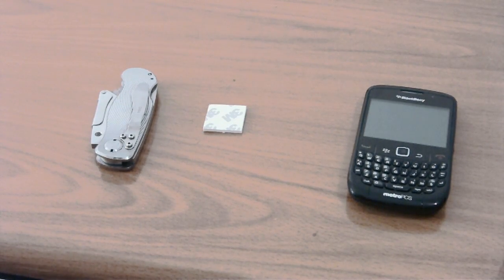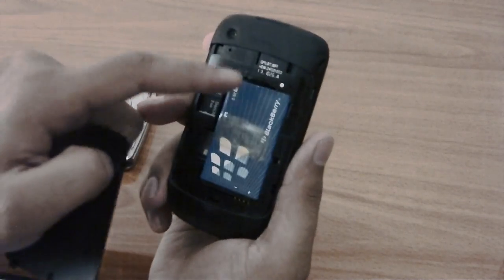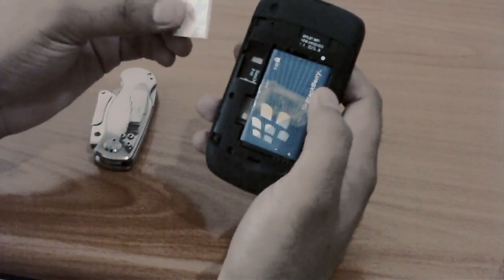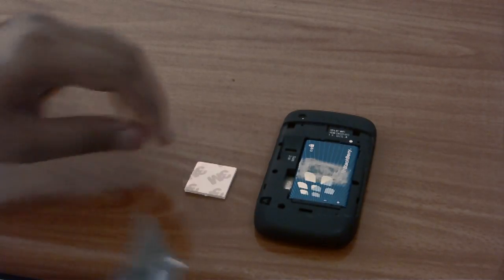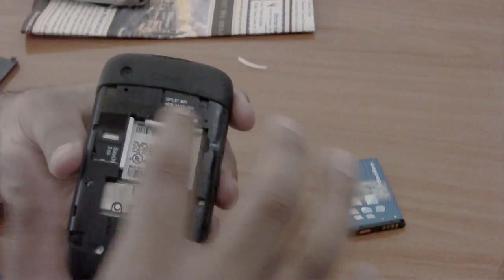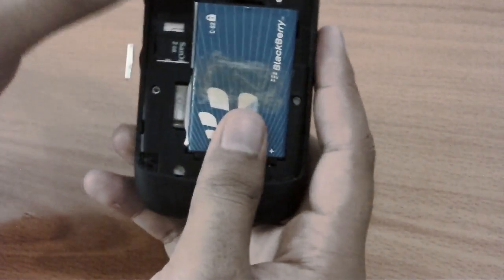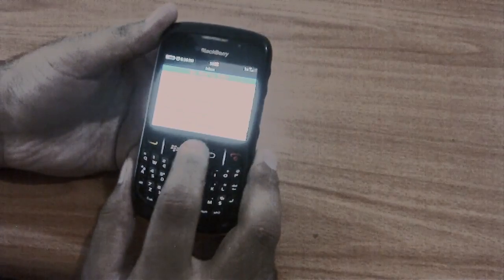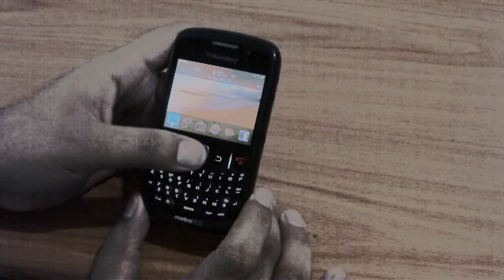Blackberry Curve 8530: How to fix the restarting problem!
This is a common problem and many people have asked about it on many different forums. I hope this helps you and please "Like" and comment!